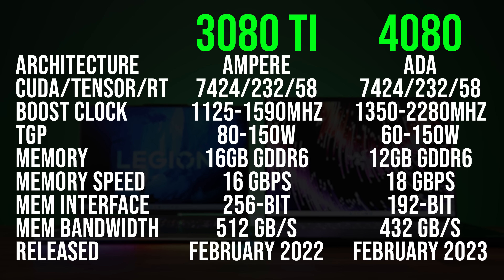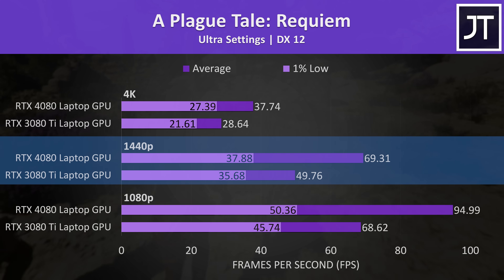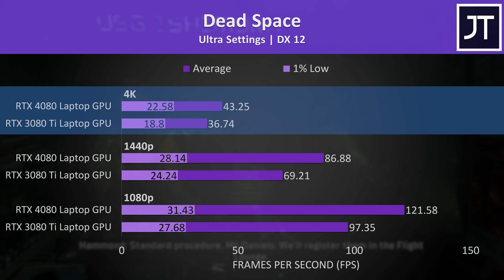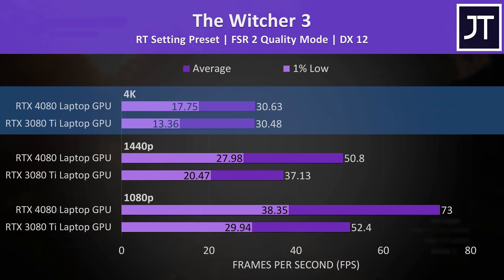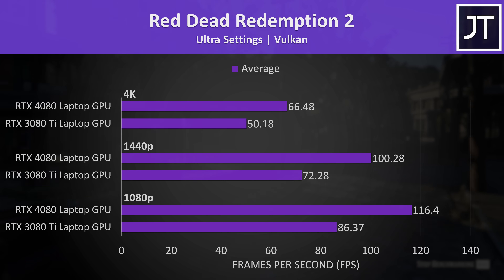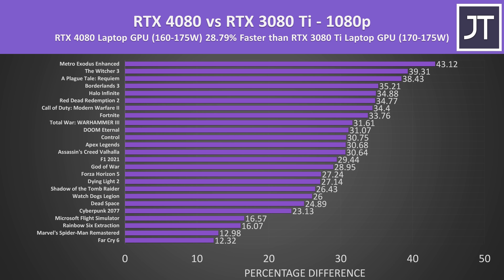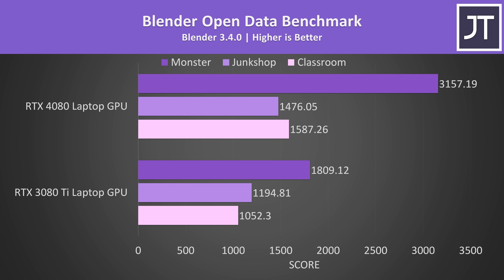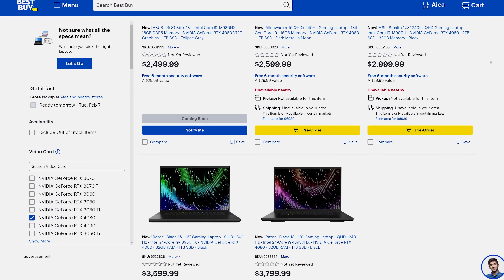RTX 4080 vs 3080 Ti - 25 Games at 4K, 1440p & 1080p!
💻 RTX 4080 Laptop Prices
💻RTX 3080 Ti Laptop Prices

I’ve compared Nvidia’s new RTX 4080 laptop GPU against the RTX 3080 Ti from last gen in 25 games at 4K, 1440p & 1080p resolutions to find out all the differences! Check prices 👇

Razer Blade 18
Lenovo Legion 7i (2022)

RTX 3080 Ti vs 4080 Gaming Laptop Comparison Timestamps
0:00 RTX 4080 Laptop GPUs are HERE!
0:11 GPU Spec Differences
0:40 Differences Between Laptops Tested
1:26 25 Game Comparison
1:36 A Plague Tale: Requiem
2:04 A Plague Tale: Requiem + DLSS & Frame Generation
2:42 Cyberpunk 2077
3:04 Cyberpunk 2077 + RT, DLSS & Frame Generation
3:38 Dead Space
4:04 Dead Space - DLSS
4:22 Marvel’s Spider-Man Remastered
4:41 Spider-Man + DLSS & Frame Generation
5:19 The Witcher 3 Next Gen Update + RT & FSR
5:50 Call of Duty: Modern Warfare II
6:17 Apex Legends
6:43 Fortnite
7:04 Microsoft Flight Simulator
7:34 Red Dead Redemption 2
7:47 Metro Exodus Enhanced + RT
8:16 Halo Infinite
8:35 13 More Games Compared!
9:12 4080 vs 3080 Ti - 1080p - 25 Game Average
9:45 4080 vs 3080 Ti - 1440p - 25 Game Average
10:13 4080 vs 3080 Ti - 4K - 25 Game Average
10:36 25 Game Average
11:01 Content Creation (Blender/V-Ray/Resolve)
11:53 Price Difference
12:26 Cost Per Frame (Value)
13:06 Do You Need an RTX 4080 Laptop?
14:17 Last Gen Going on Sale?
14:33 All the New Gaming Laptops with RTX 4080!